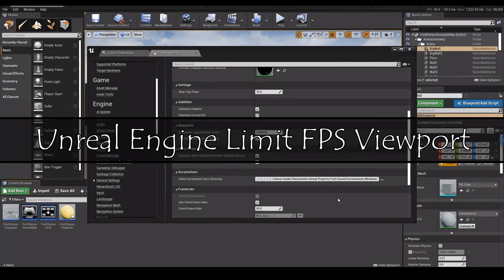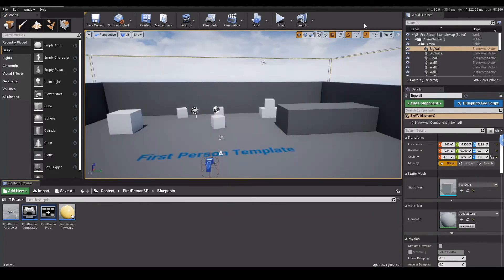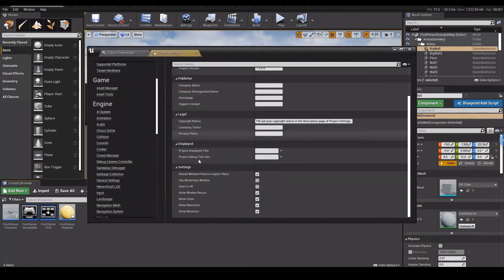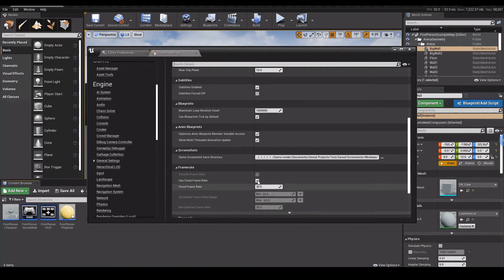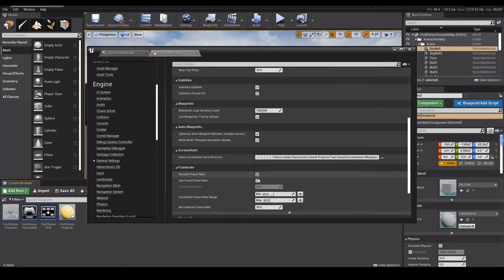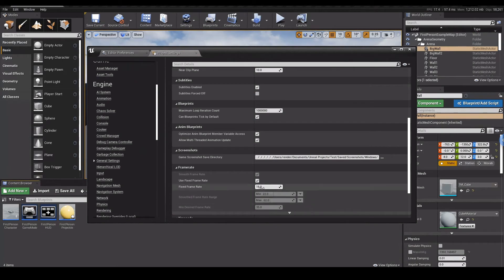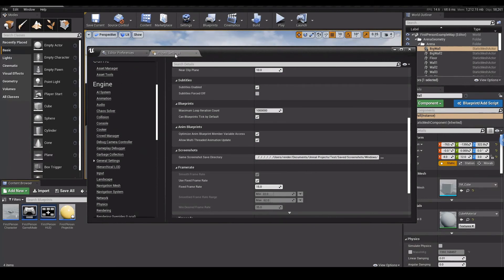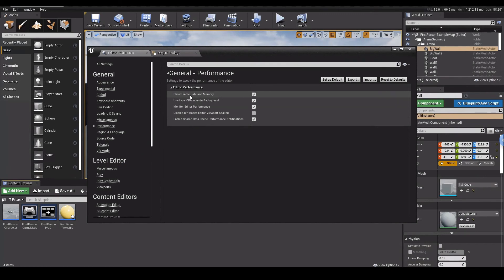Unreal Engine Limit FPS Viewport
Quick Update,

Q: Would this affect my game after packaging?

A: Yes , it would affect your game after the  packaging, this was for the sake electricity consumption.  At that time it was painful to me hearing  my GPU fan due to heavy work like this. So, You might need disable (use fixed frame rate) it before packaging your game.